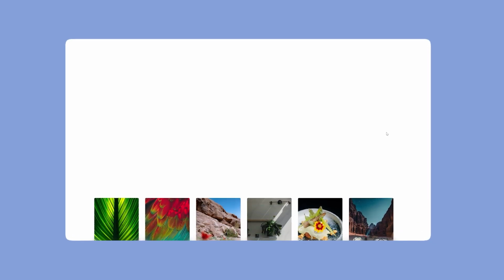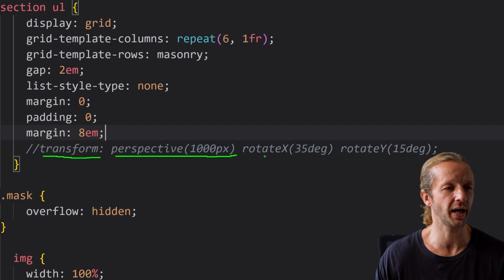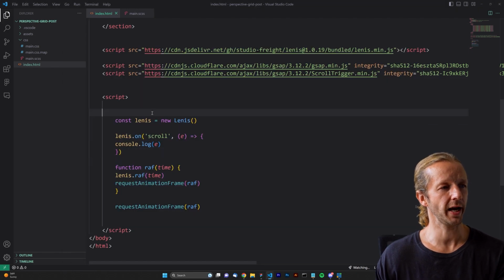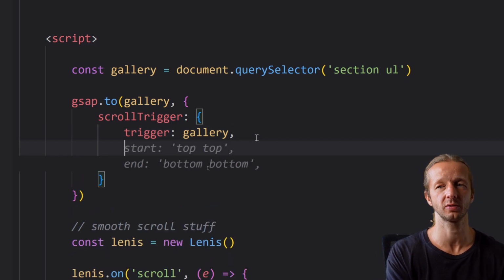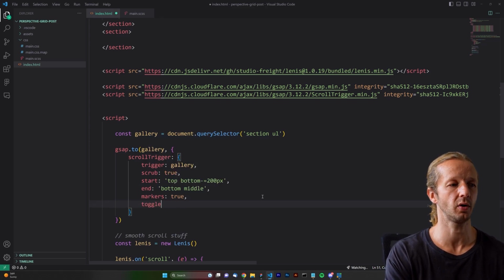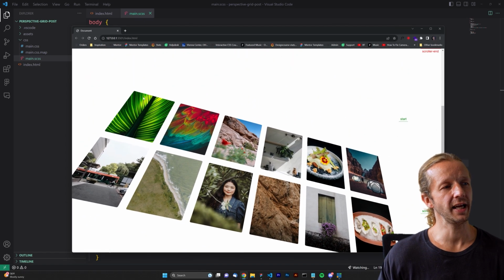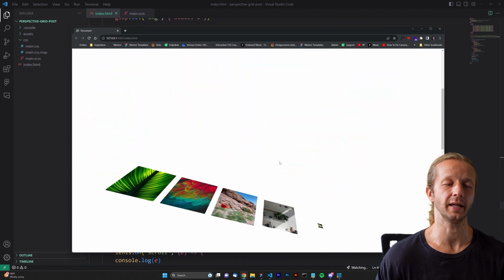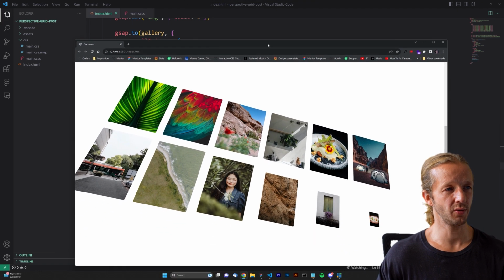3D Perspective Scroll-Animated Galleries are 🤯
-- Today, I thought we'd step into the world of frontend development to create a very cool 3D perspective, scroll-animated gallery presentation. We'll utilize the usual suspects for this one: HTML/CSS/JavaScript

0:00 - Intro
0:19 - Project Overview
2:05 - 3D Transform
3:20 - Smooth Scroll with Lenis
4:20 - GreenSock Imports
5:00 - JavaScript
15:20 - Final Result
15:37 - Advanced Frontends